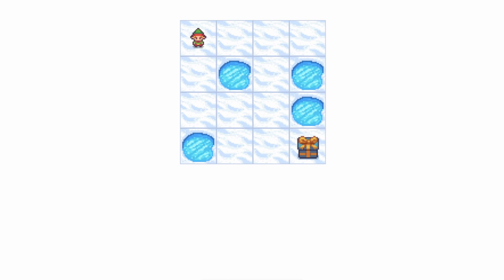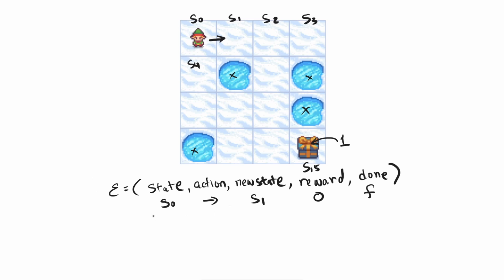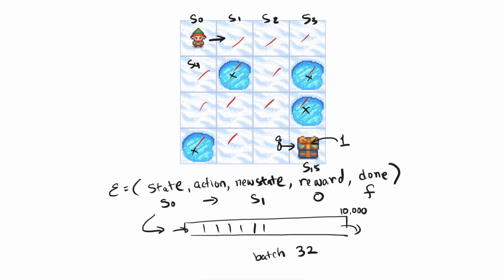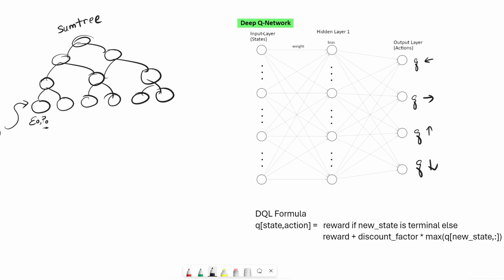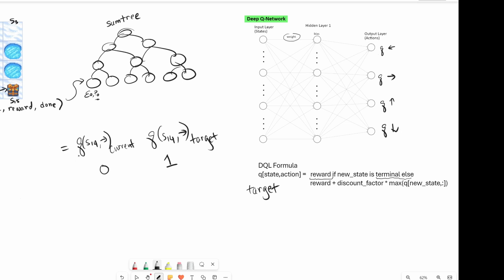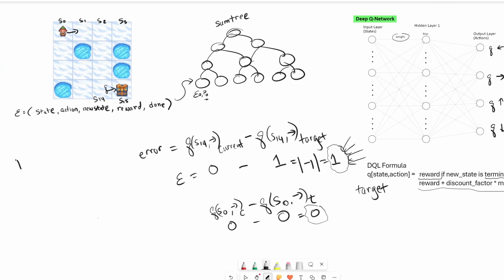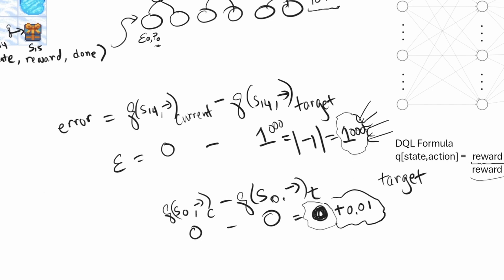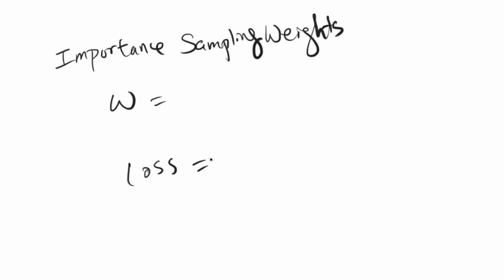Simply Explaining Prioritized Experience Replay (PER) in Deep Q-Learning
Explanation of Prioritized Experience Replay (PER) in Deep Q-Learning.